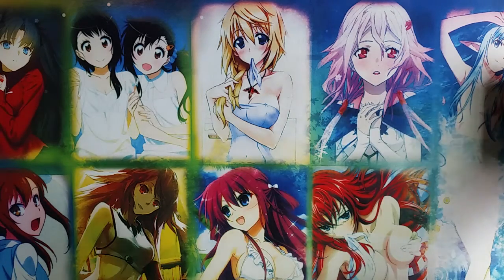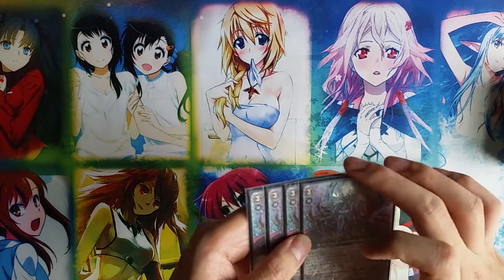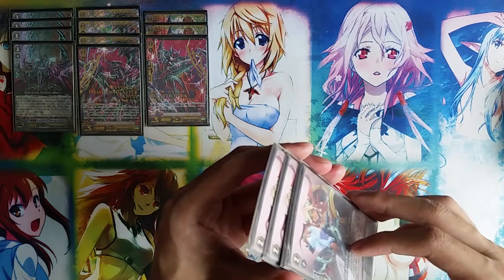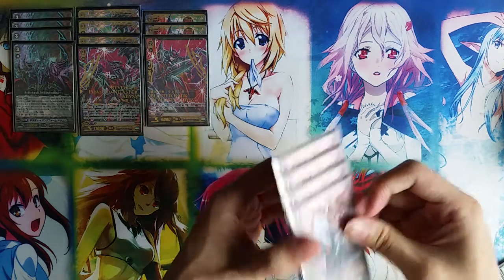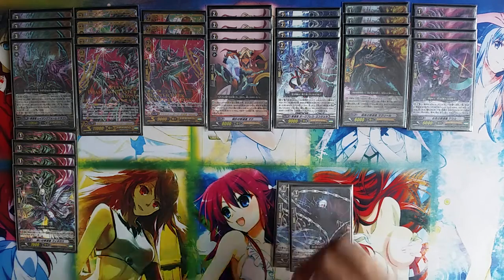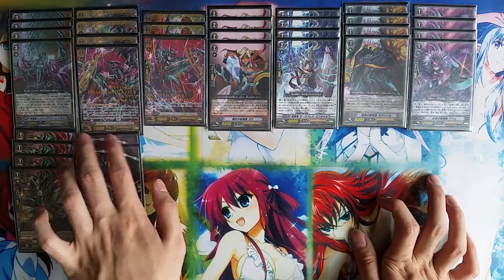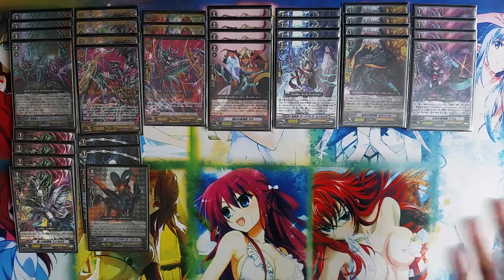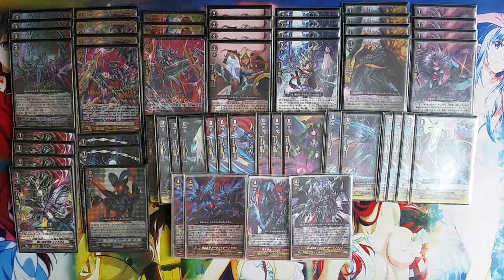VG SP Raging Form Abyss Deck profile [Post gbt06]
Raging Form Dragon are back to the game! With the all new supports from gbt06, the deck is faster than ever! :)